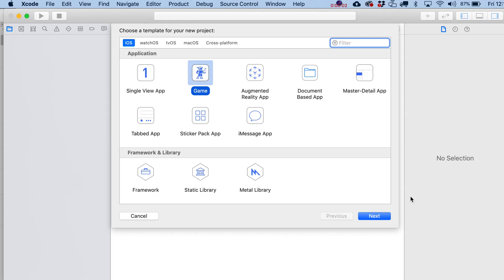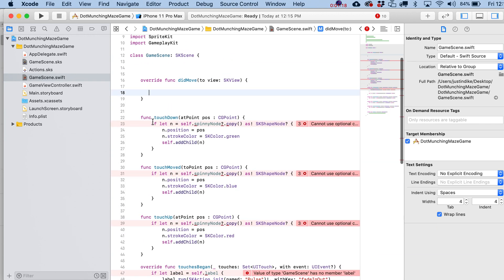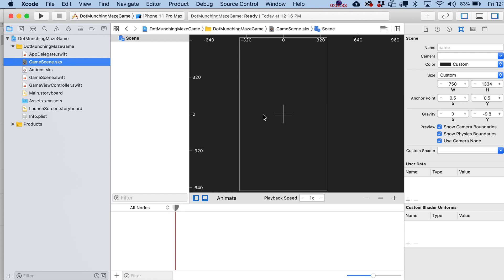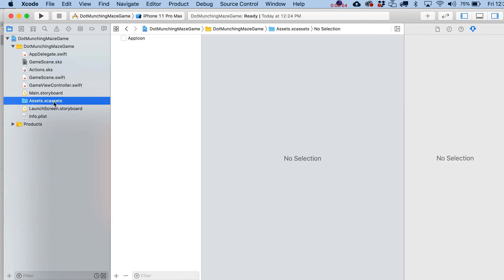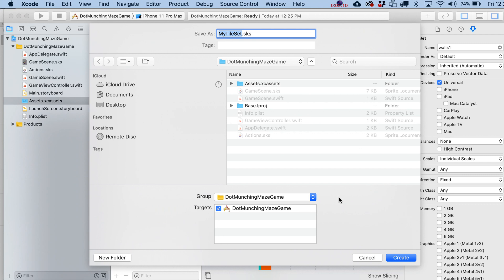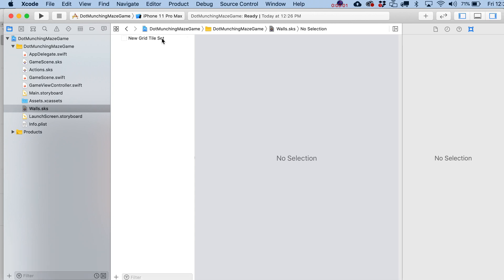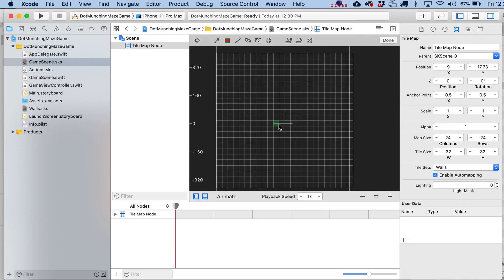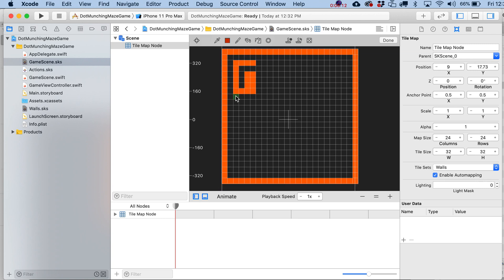Pac-Style Games with Swift and SpriteKit - Part 1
Initial setup with Swift and Sprite Kit.  This lesson uses Swift 5, but previous versions of Swift (and presumably future ones, should be fine) Get the starting assets for this course at

*** Like our tutorials? and get over $8000 in game art, exclusive iOS Starter Kits, and access to ALL of our premium lessons***